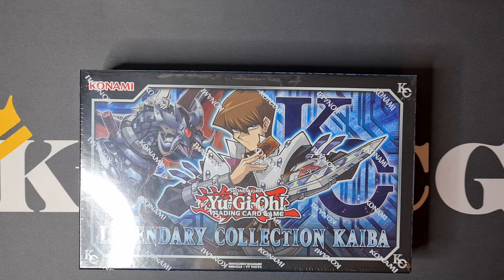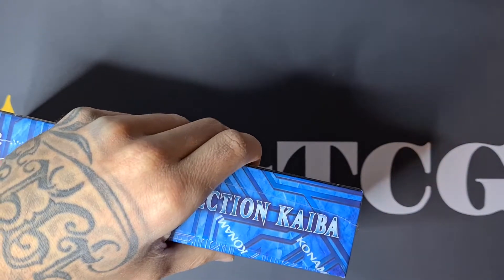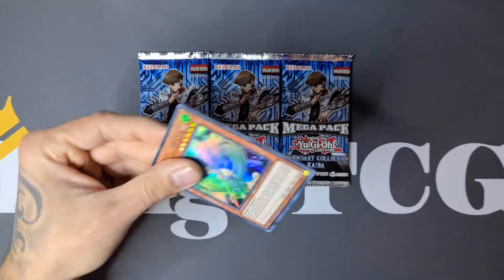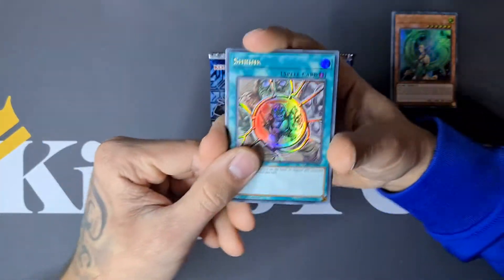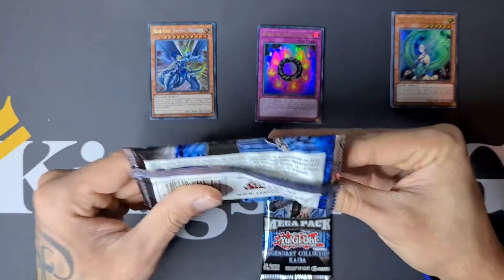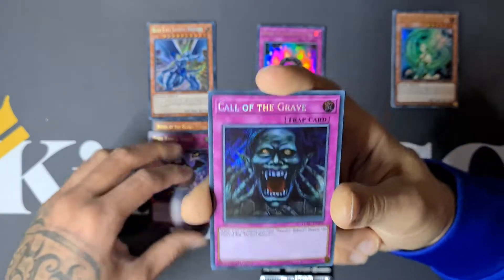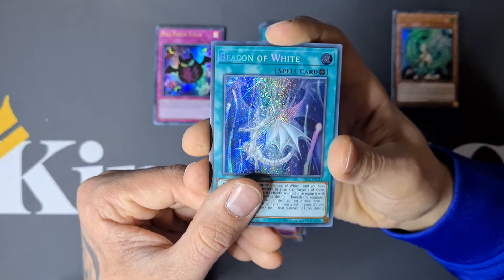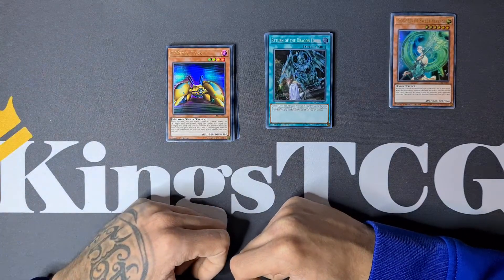Yu-Gi-Oh! Legendary Collection Kaiba Opening | It's all about POWER!!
Opening the LEGENDARY collection Kaiba🙌🏽

Power is what this game is all about
                                                     "Seto Kaiba"